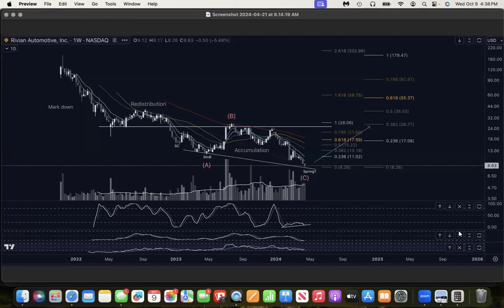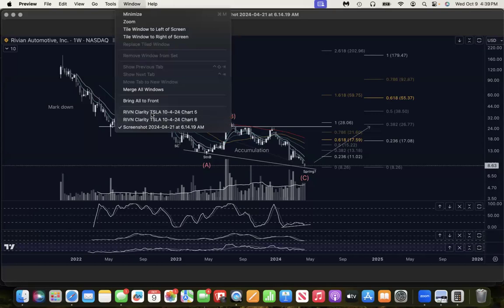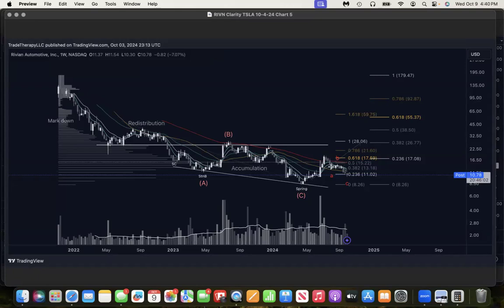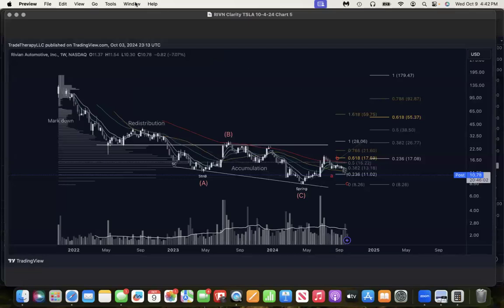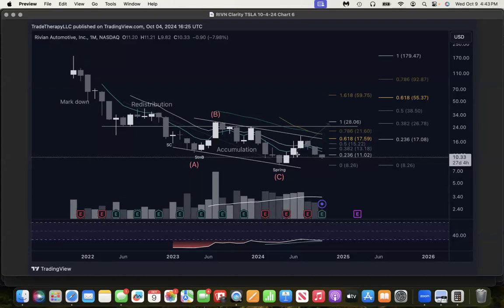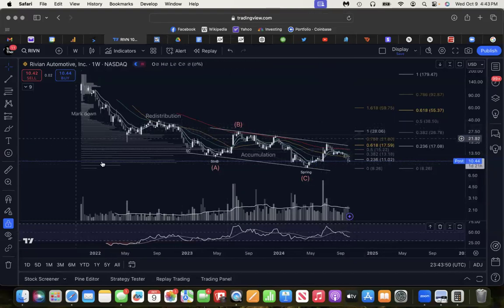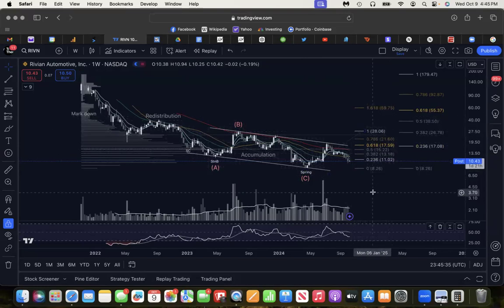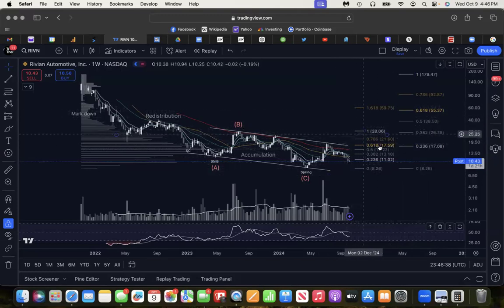Rivian Chart Breakdown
All time weekly chart review covering the charts we highlighted in our Clarity spotlight on TSLA last week.